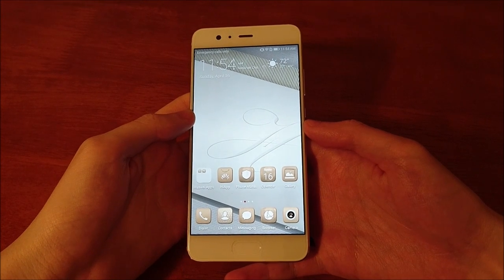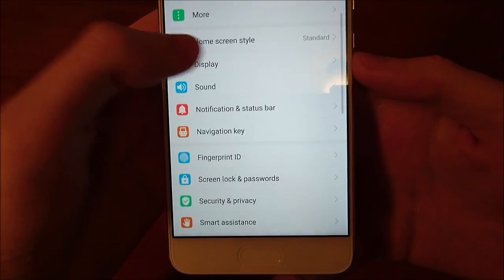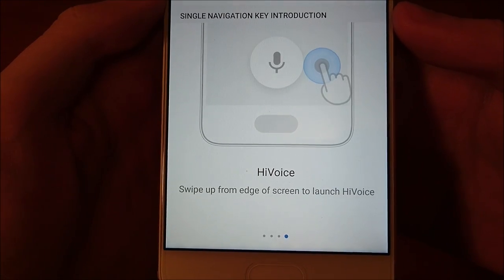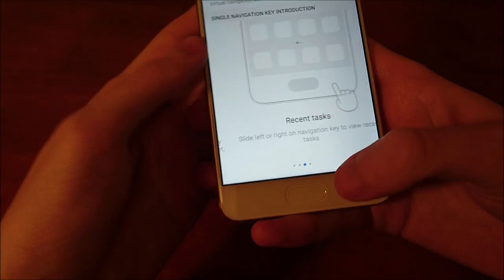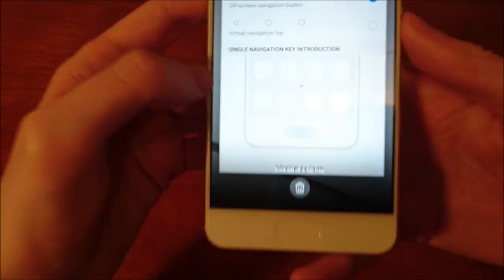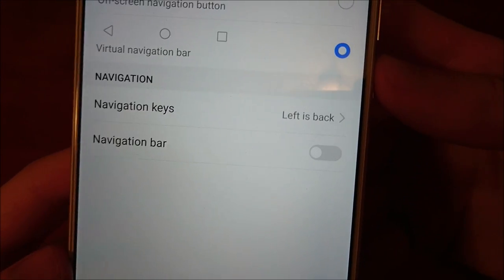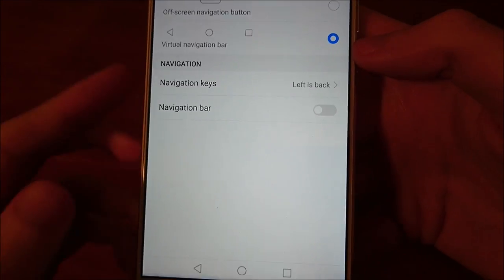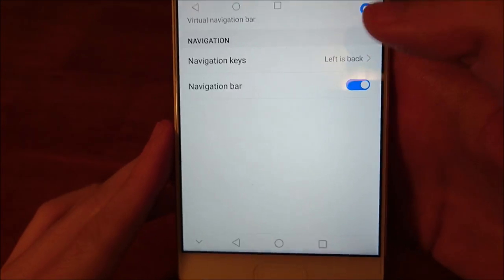Huawei P10 Plus How to Use Home/Back/Recent Apps and Set On Screen Buttons